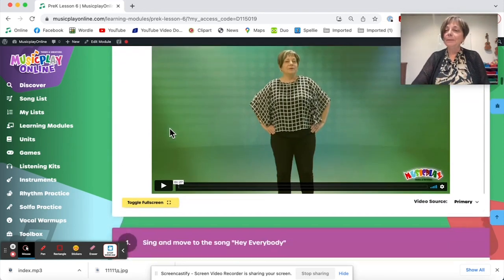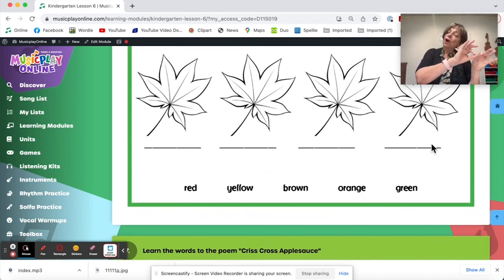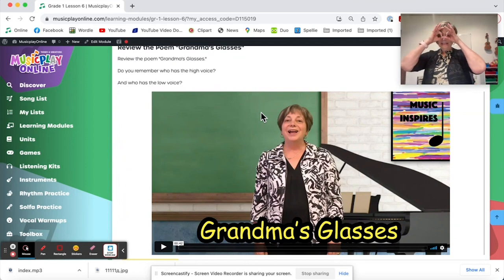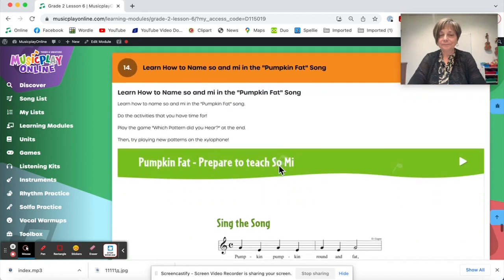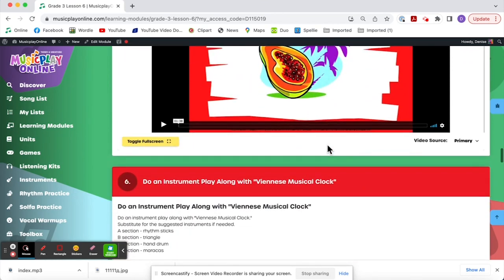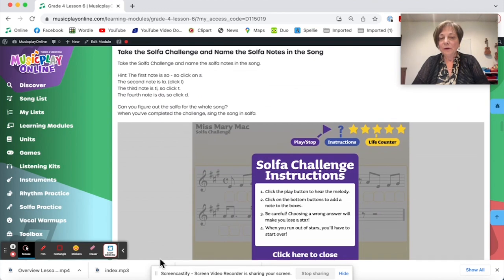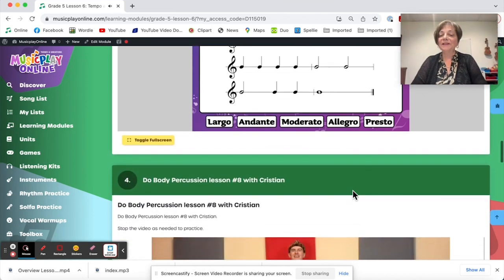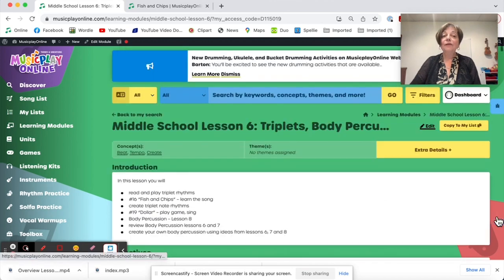Ready, Set, Plan! - October Week 2 - Lesson 6 - All Grades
Watch along as Denise Gagne outlines the learning modules for October Week 2 Lessons!

If you are looking for a specific grade, check out the timestamps:
0:00 - PreK
2:31 - Kindergarten
5:59 - Grade 1
8:22 - Grade 2
12:26 - Grade 3
15:56 - Grade 4
18:19 - Grade 5
21:06 - Middle  School